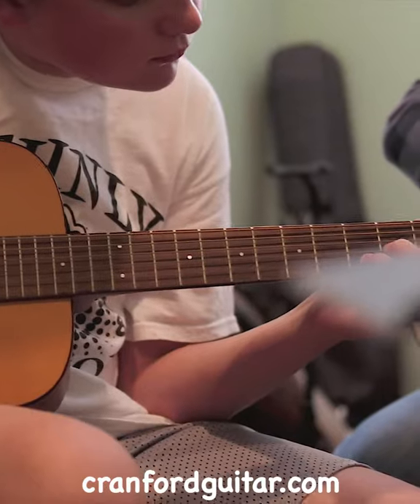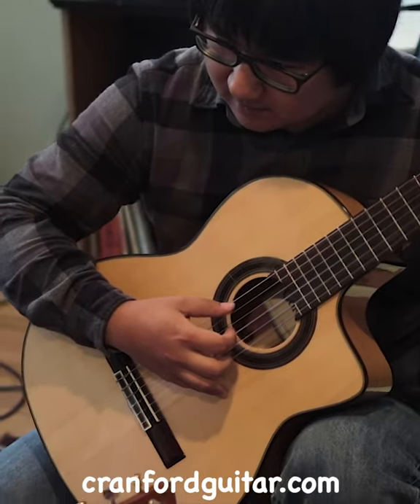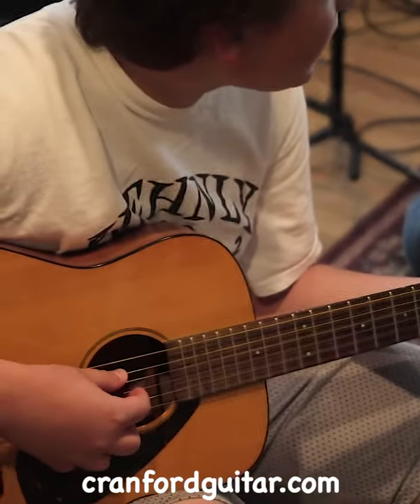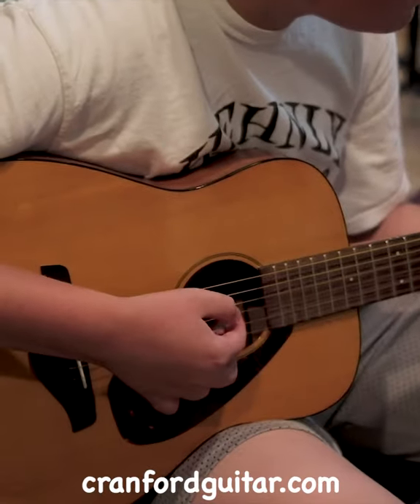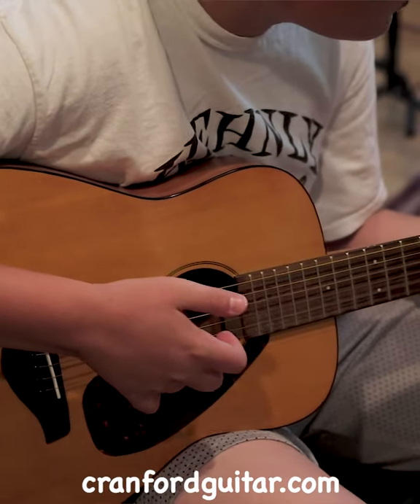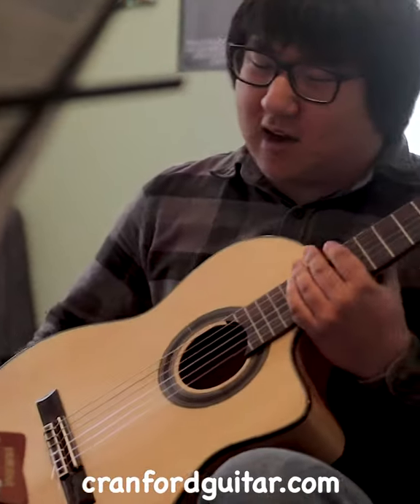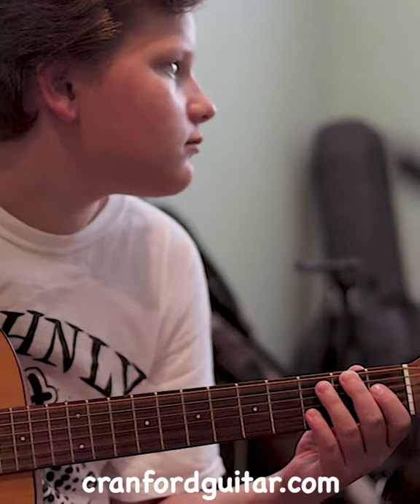John Music Instrcutor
We have another excellent addition to our teaching staff. John Tamburro. He is now teaching guitar and is an excellent educated multi talented musician. John is well versed and very competent teaching the electric, acoustic or classical guitar, bass guitar, drums, clarinet, bass clarinet, soprano, alto, tenor or baritone sax focused on jazz and classical, but can work with rock, funk, alternative, folk and even electronic music just as well he also teaches mandolin or ukulele ! All Instruments All Styles Taught. Rock your summer learning an instrument and the music you love. We Teach You Learn ! Jared Paparozzi is our music lesson director. He can be reached directly at 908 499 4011. You can call the studio at 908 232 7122 .Please leave a message and we will contact you very fast and efficiently. We LOVE to TEACH